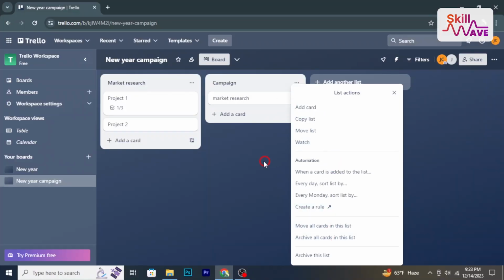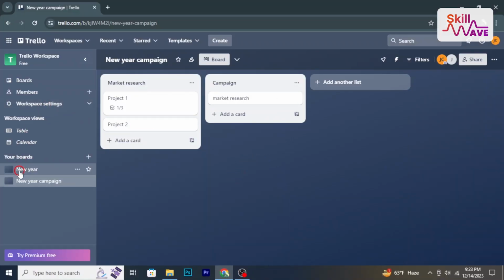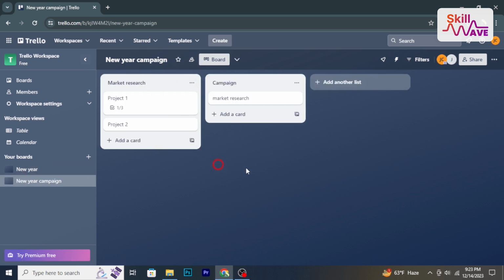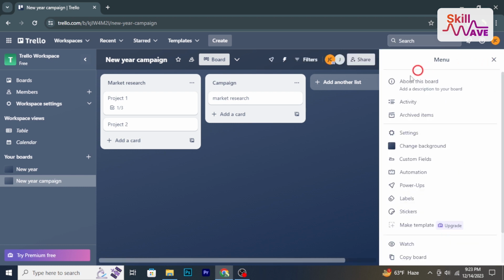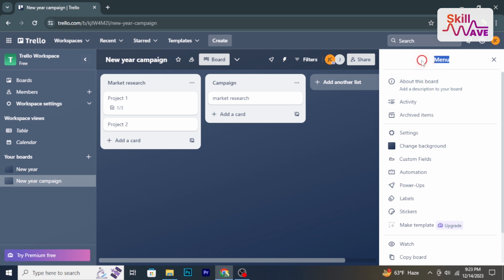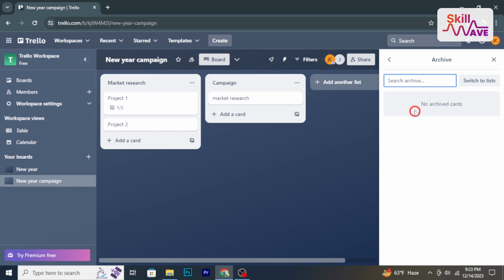How to unarchive list in trello 2024 (Organized Tasks)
🗂️ Reactivate organized tasks! Learn how to unarchive lists in Trello for efficient task management. 📥🔄

📌 Learn how to unarchive a list in Trello! 🗂️
Step 1: Open the Trello board where the archived list is located.
Step 2: Click on the "Show Menu" option on the right side of the board.
Step 3: Select "More" to expand the menu options.
Step 4: Choose "Archived Items" to view all archived lists.
Step 5: Locate the archived list you want to restore and click on it.
Step 6: Click on "Send to Board" to unarchive the list.

📖 Chapters of Unarchiving Lists in Trello
00:00- Introduction
00:11 - Step 1: Open Trello and Navigate to the Board
00:26 - Step 2: Click on the Three Dots (Top Right Corner)
00:38 - Step 3: Choose "Archived Items" from the Menu
00:51 - Step 4: Click "Choose" for the Archived List
01:01 - Step 5: Select the List to Unarchive
01:14 - Step 6: Click "Send to Board" to Restore the List
01:24 - Conclusion: The list is successfully unarchived.